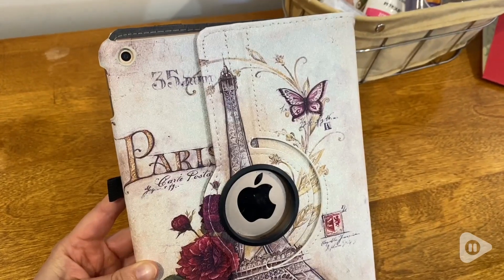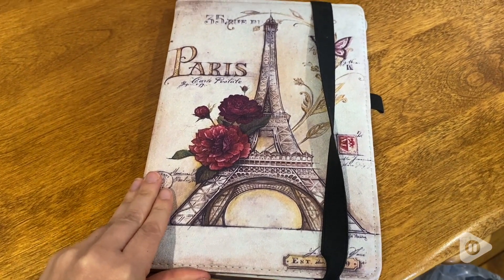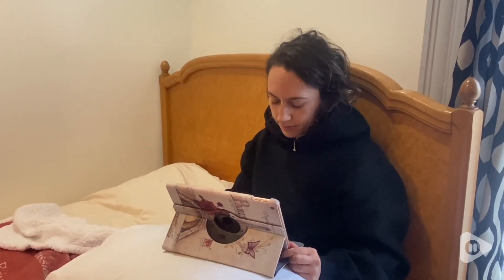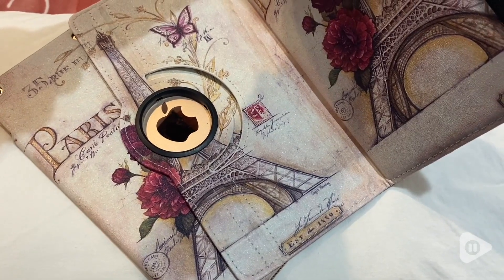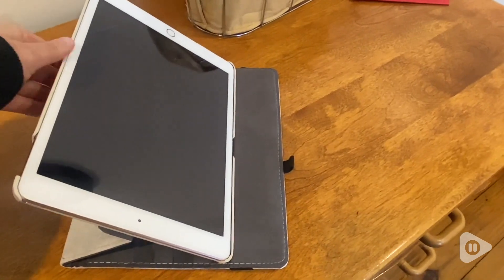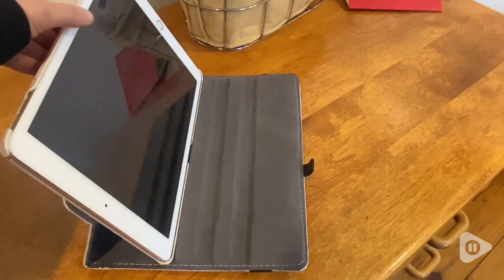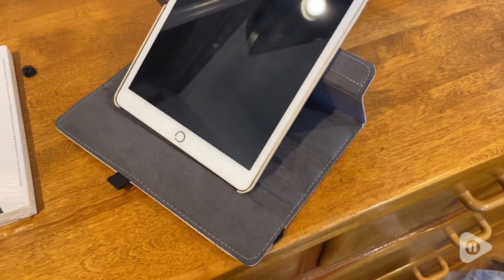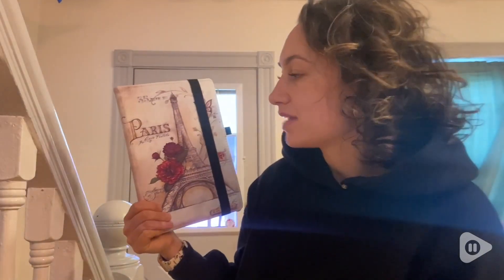CenYouful iPad Case Covers | Our Point Of View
CenYouful iPad Case Covers

(Commissionable Links)
Check Our New Website For Amazing Deals!

❤【Compatible with】: Designed for the new 10.2-inch iPad (2021/2020/2019 model). Fit iPad Models: A2602 /A2603 / A2604 / A2605 / A2197 / A2198 / A2200 / A2270 / A2428 / A2429 / A2430. NOT compatible with any other iPad models
❤【Auto Wake/ Sleep】Sensitive Auto wake/sleep, save energy. Convenient built in hand strap, holds the iPad case closed, don't worry about loss while on the go.
❤【360 Degrees Roating】: 360 degrees rotating swivel allows the iPad to rotate both flexible vertically and horizontally while in the case.
❤【High Quality Material】: High quality fashion denim fabrics exterior with soft microfiber interior perfectly protects ipad against accidental drops,damages, bumps and shock.
❤【Lifetime warranty】: Our iPad Case Cover are guaranteed to give you 100% satisfaction in every way for Lifetime from the date of purchase. Don't hesitate to buy this 360 Degree Rotating Stand Protective Cover now !